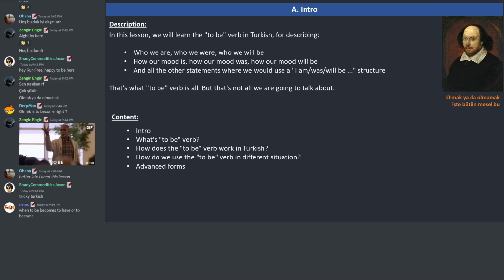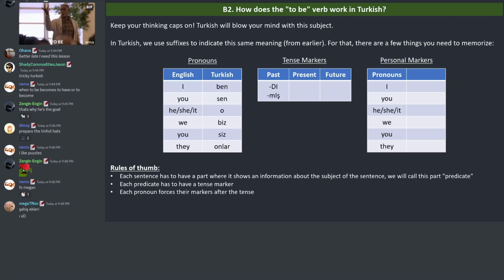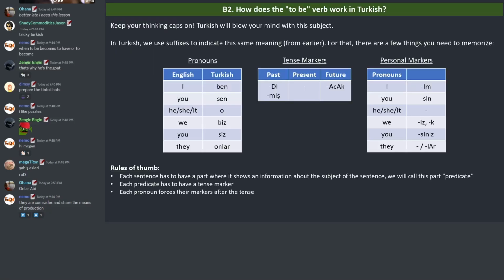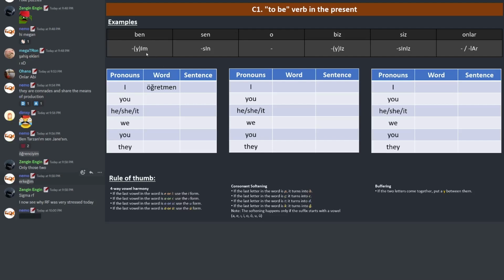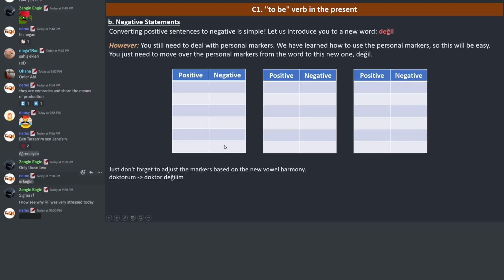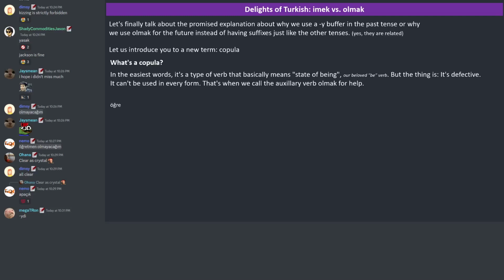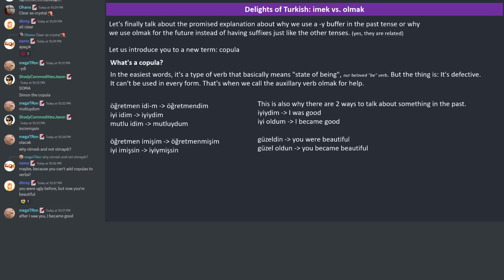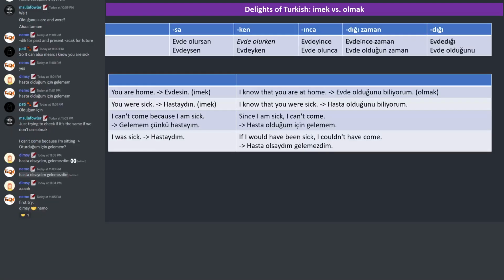[Turkish Language Lesson] to be in Turkish Explained (2022)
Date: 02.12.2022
Place: Discord

0:00 - Intro
02:21 - Overview
04:02 - What's to be verb?
05:52 - How does it work?
13:25 - to be in the present
24:12 - Negative to be in the present
26:30 - olmak vs. imek

* to be in the past
* Negative to be in the past
* to be in the future
* Negative to be in the future
* Advanced forms with imek and olmak